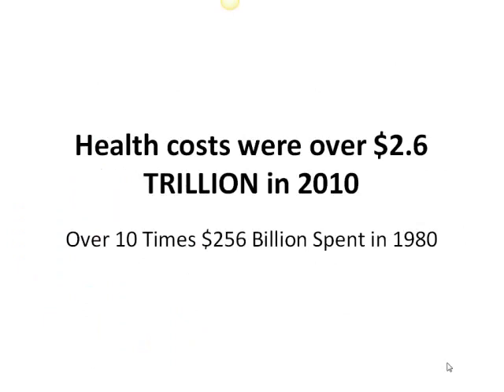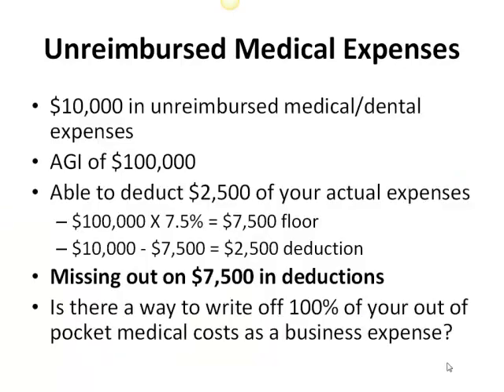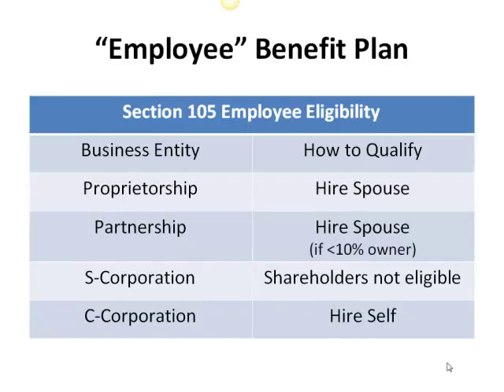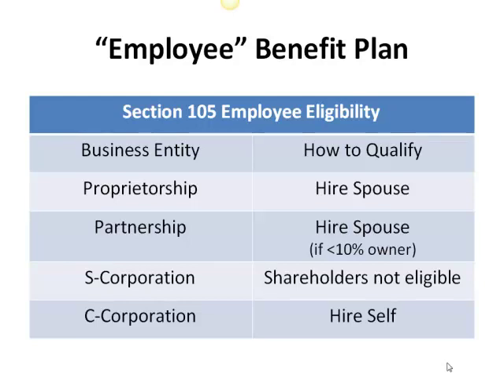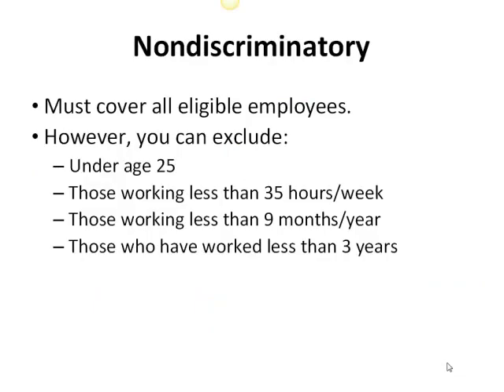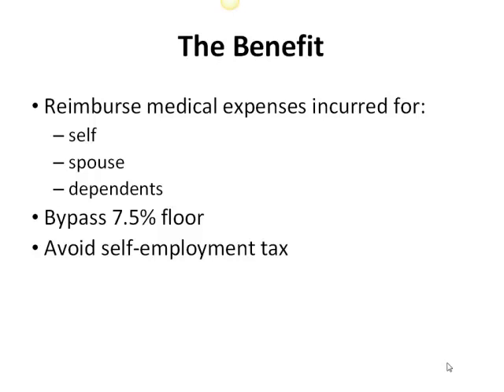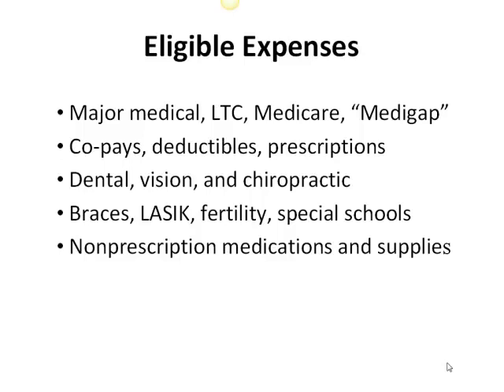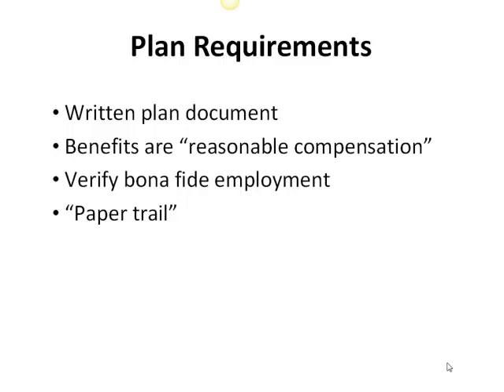How To Deduct 100% of Your Medical Costs as a Business Expense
This video goes over the Section 105 Plan (Medical Expense Reimbursement Plan) and details how you can deduct 100% of your medical expenses as a business expense